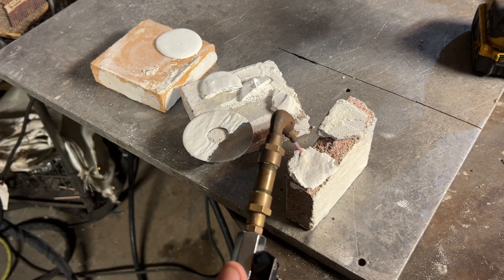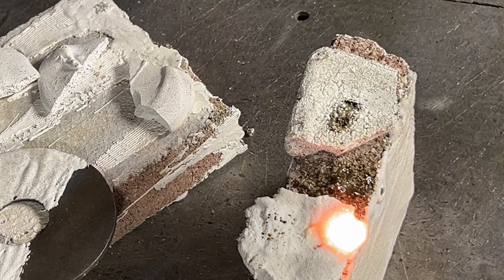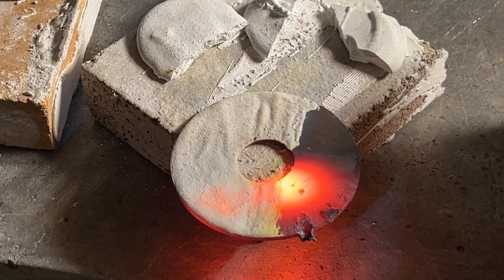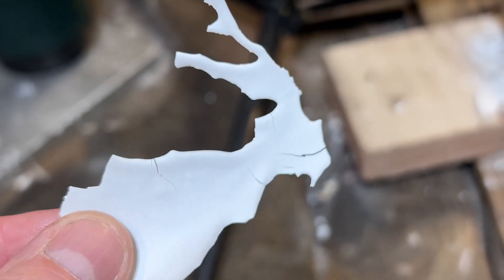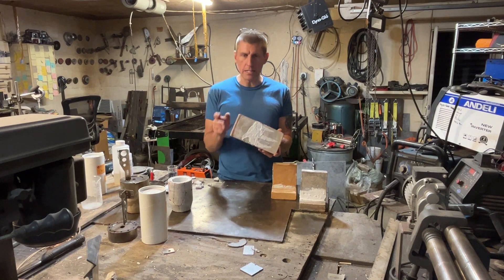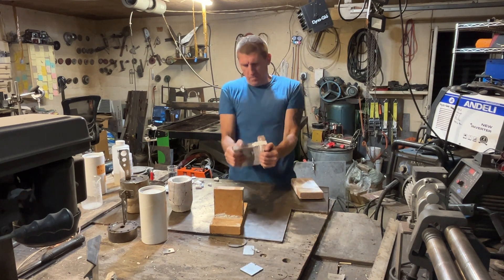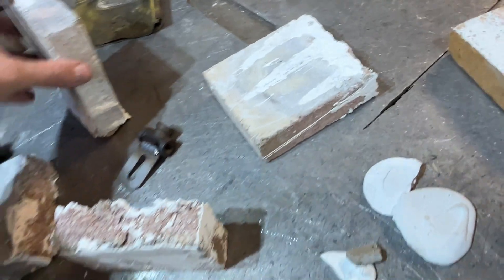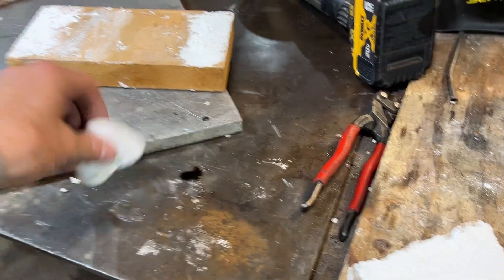High Temp refractory Glue ablation testing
The recipe for this glue will be in the comment section .